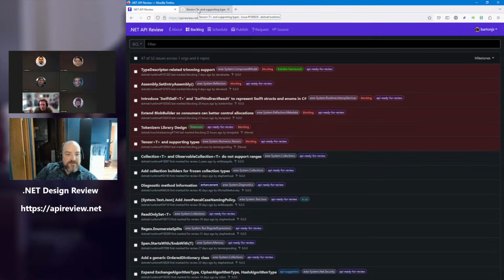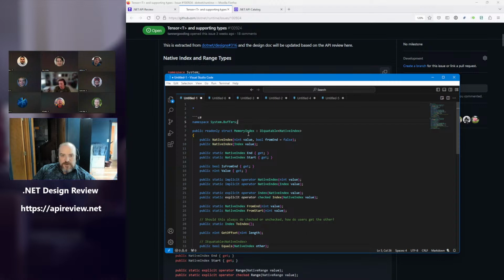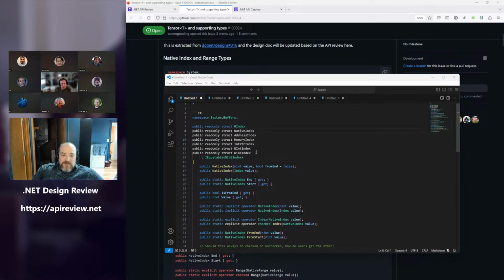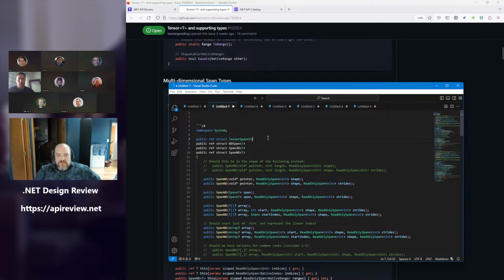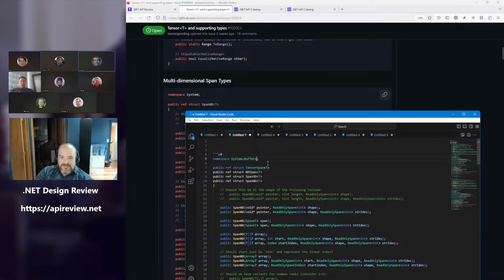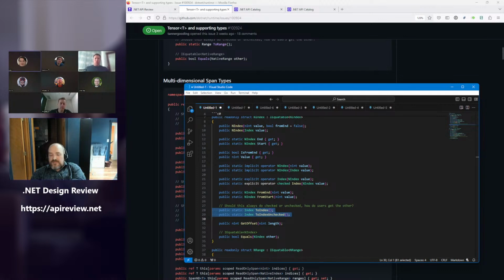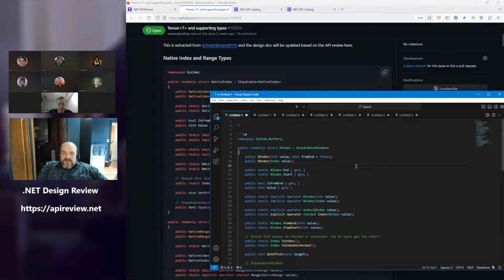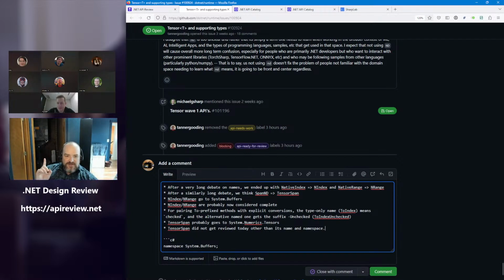GitHub Quick Reviews